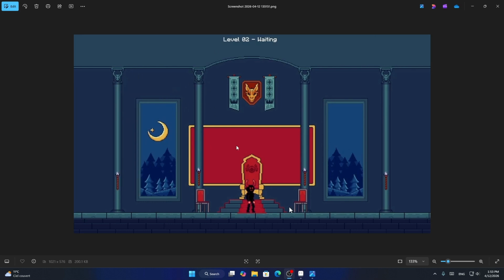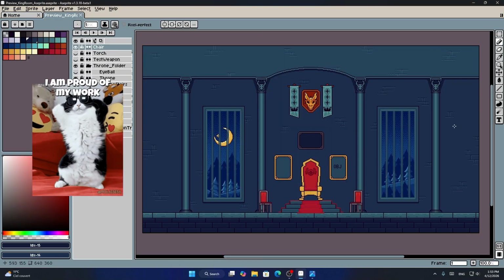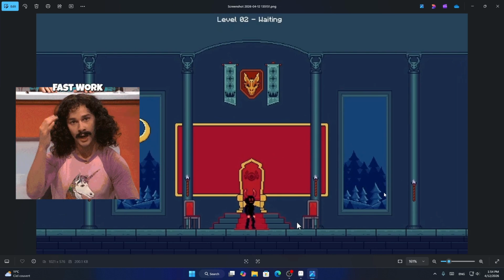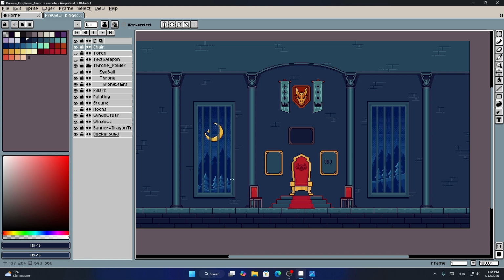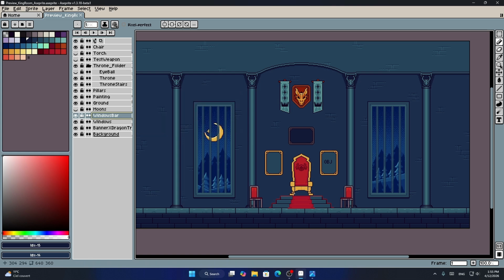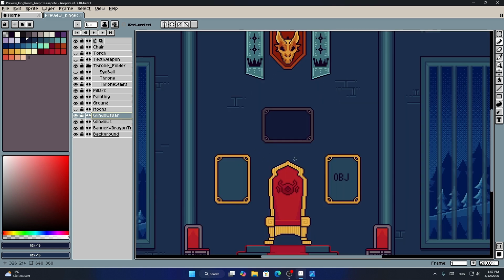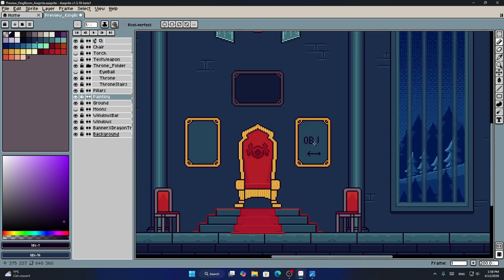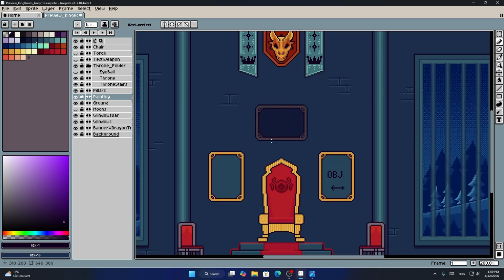Revealing the NEW ROOM DESIGN!? // DTR Weekly Devlog #2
Hello, my knights! Today we are finally back with weekly DTR Devlog (Sorry for the late post usually is Friday), hope you will enjoy my pro editor skill (lol). I kind of gave up after 2min...
If you don't know about my game, here is a quick recap: You are trapped in a game with a lot of traps... a game I started in 2022 with Godot but switched in 2025 to Unity.

💬 Did you love my edit?
💬 Also, what should I improve for the next time?!

THE GAME
DTR: soon...
TIMELINE
00:00 - Intro
00:10 - Old VS New Design
07:13 - Outro